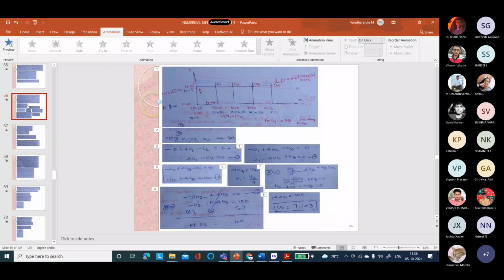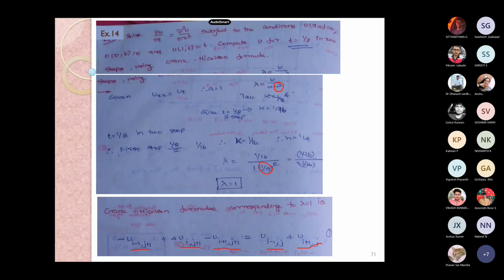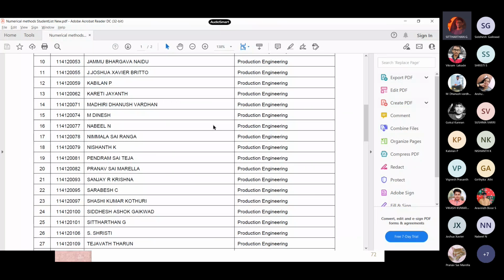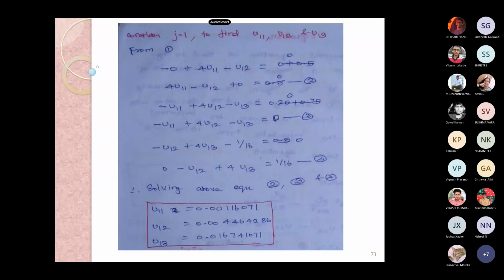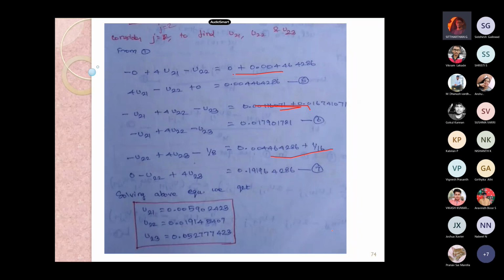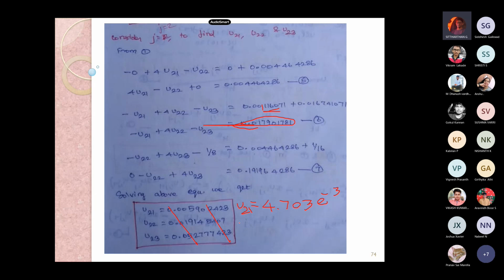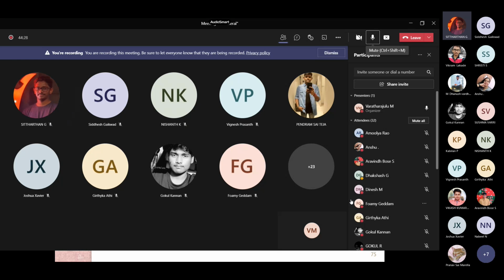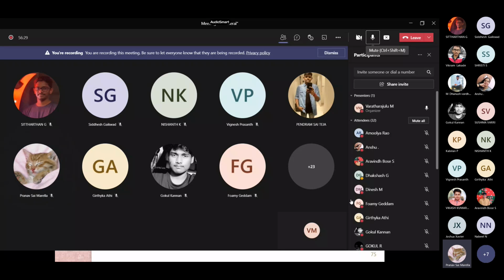25 05 10 2021 11 30 to 12 20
Crank-Nicolson's method